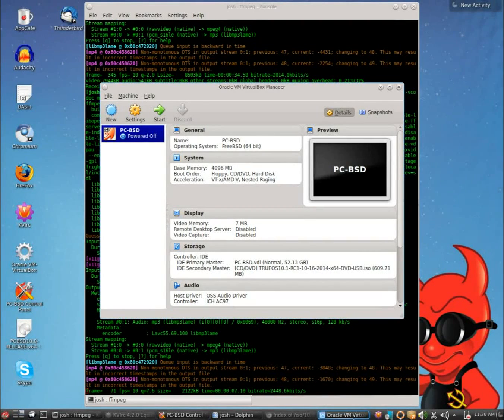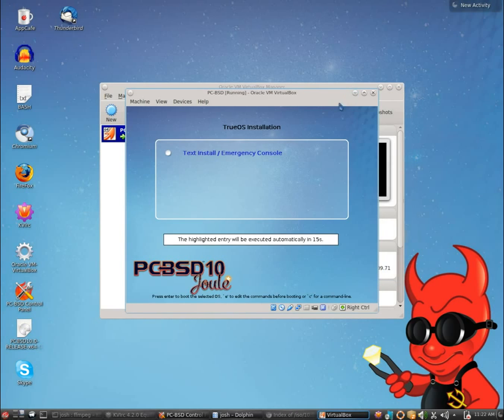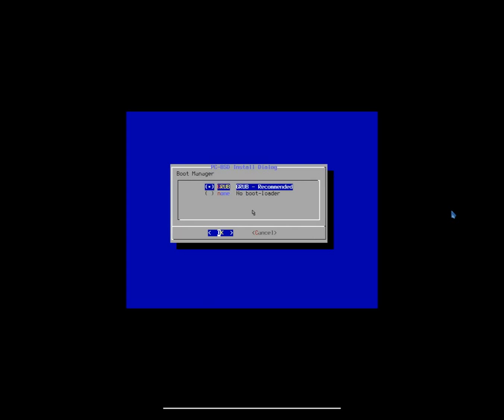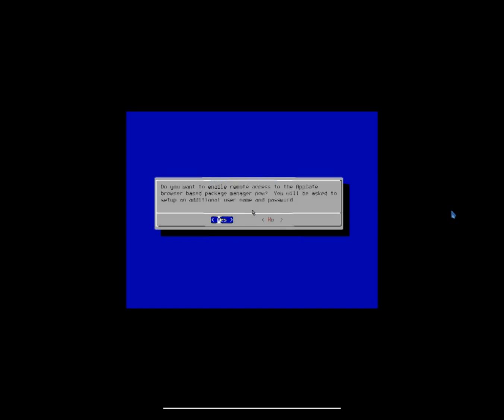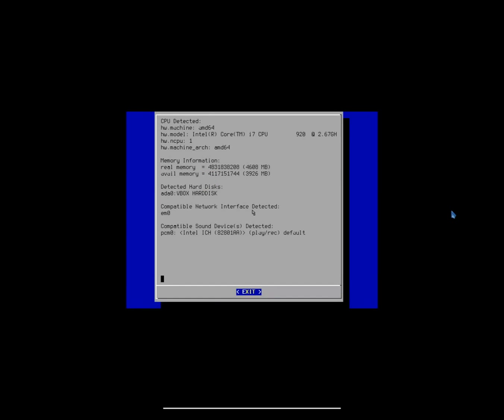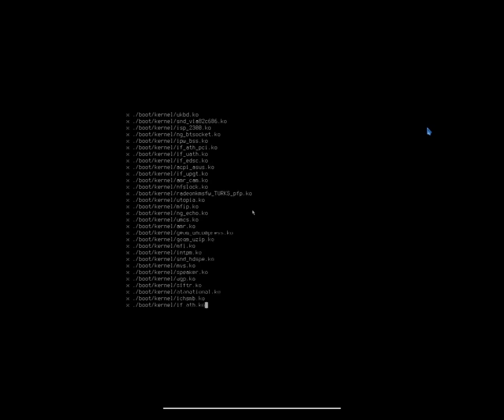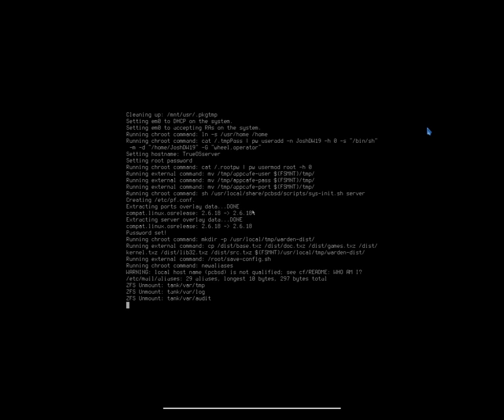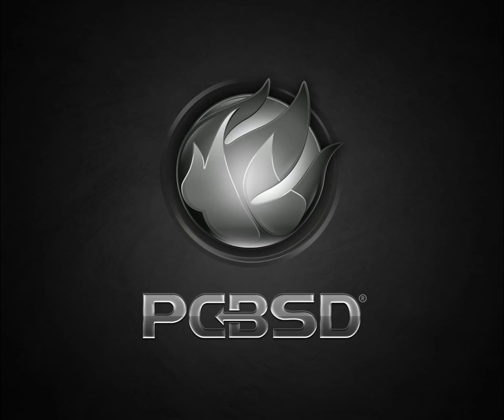TrueOS (FreeBSD) installation - Easy to use Menu System for FreeBSD Installs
Today we're looking at the TrueOS text installer and the features it brings to the table.  It's an easy and time saving way to install FreeBSD without tons of additional configuration needed.